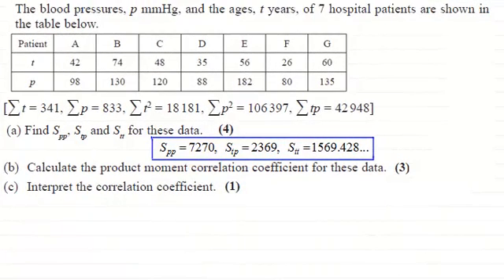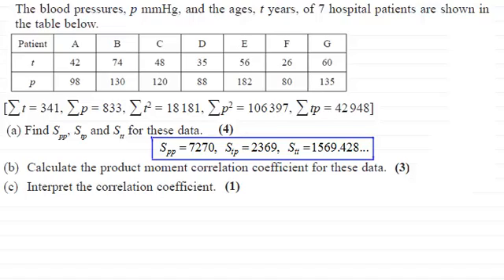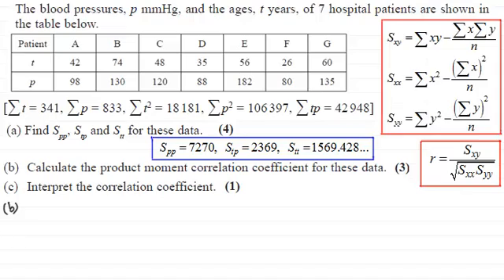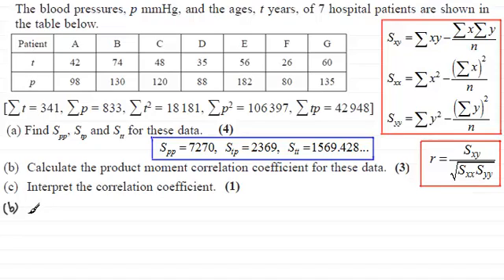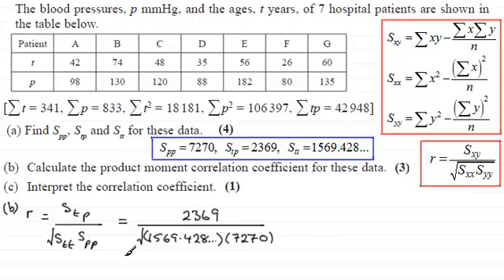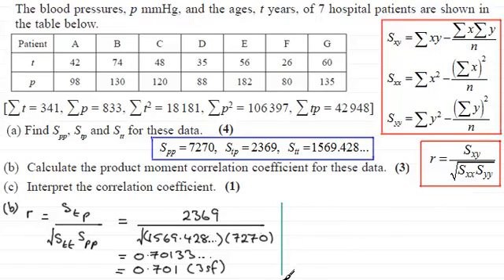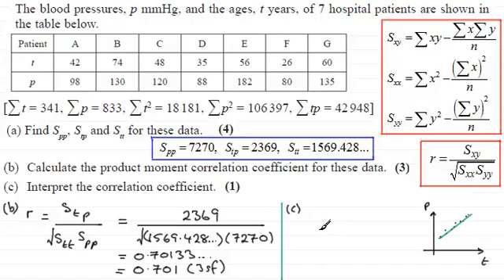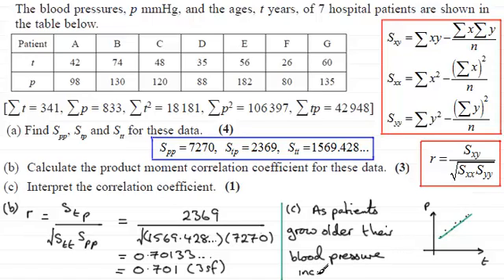Product Moment Correlation Coefficient : Statistics : S1 : Edexcel January 2010 Q6(b)(c)